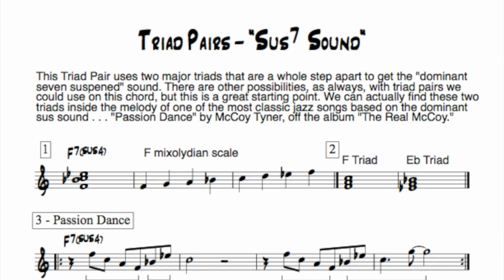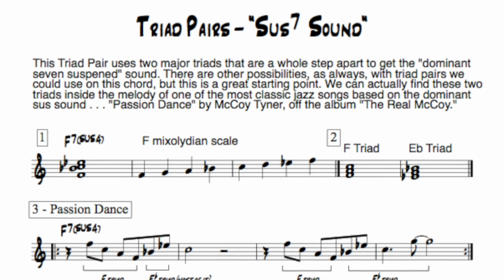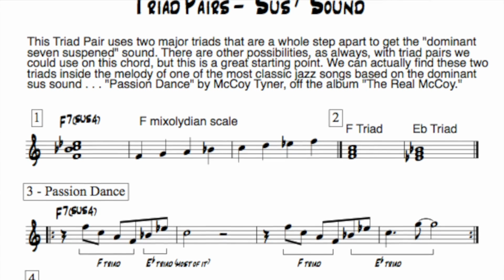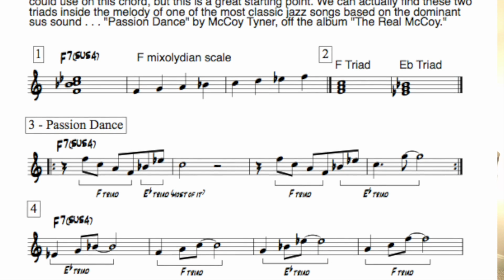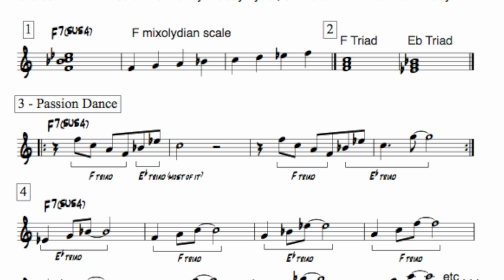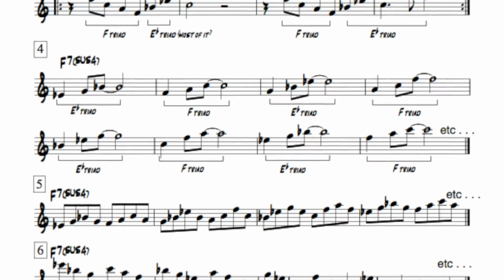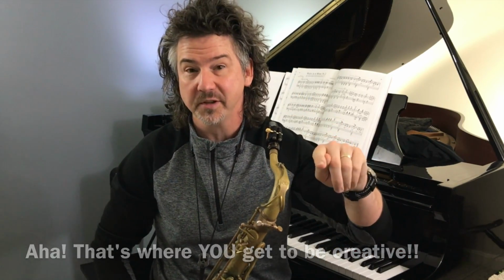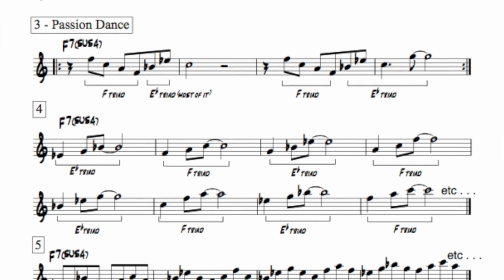Digging Deeper #34 - "Triad Pairs" (part 4) - The Sus7 Sound & Passion Dance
FOR ALL INSTRUMENTS - Welcome to DIGGING DEEPER. In video #34, we take our fourth look at Triad Pairs. This time, we look at the SUS7 sound, and how we can use two major triads to nail it. This is powerful stuff, figured out, designed and built by YOUR heros. And then explained by me, possibly your hero one day if I play my cards right.